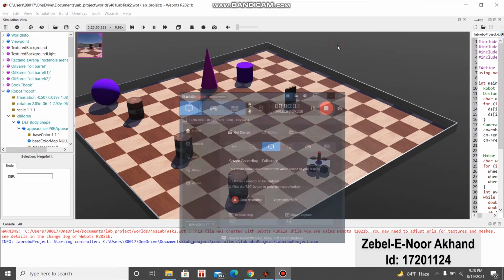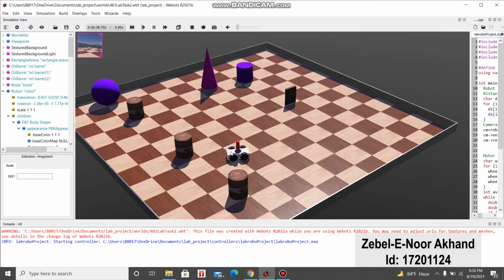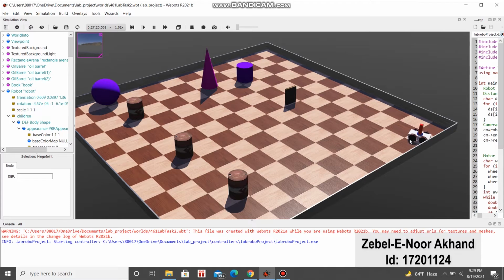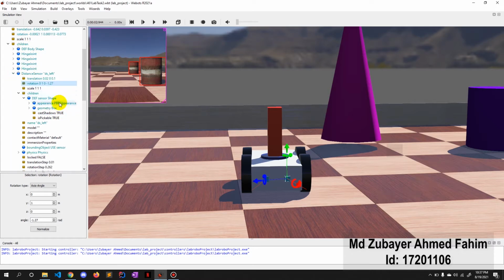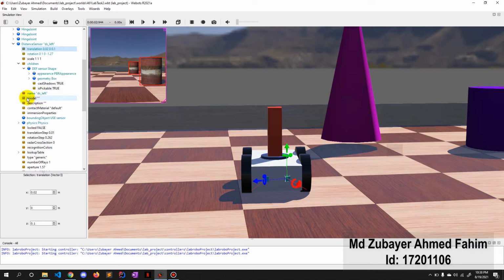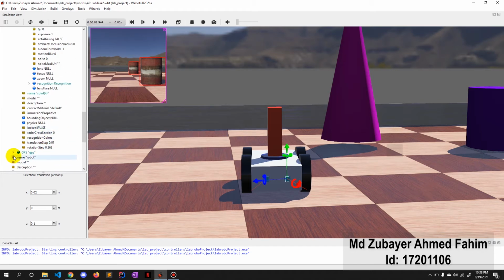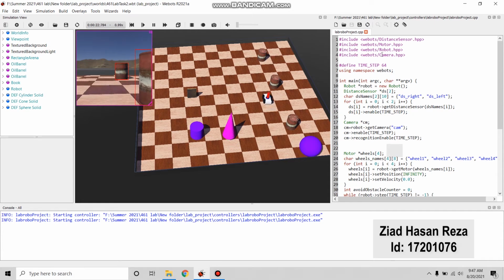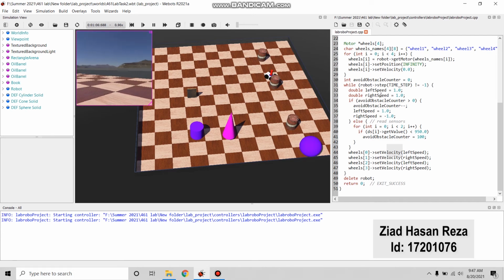Object Detection Robot | Webots